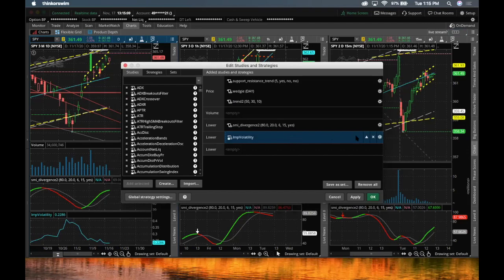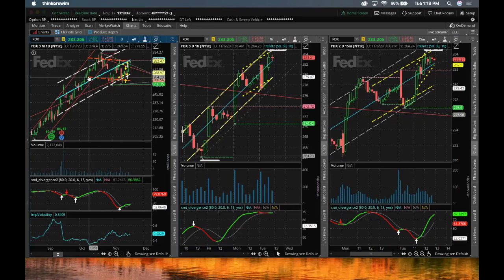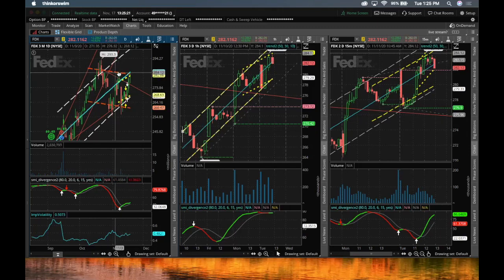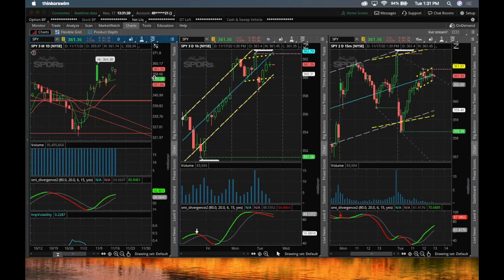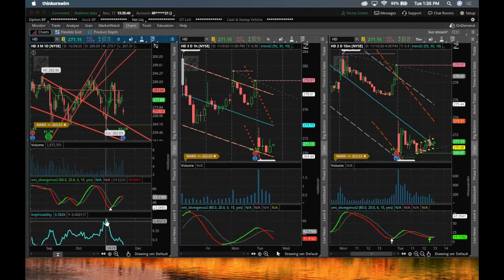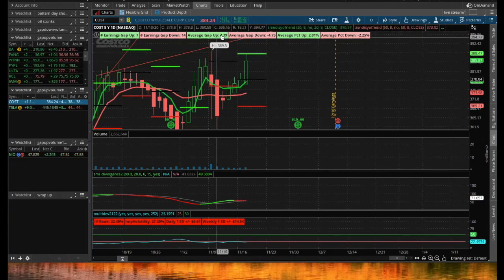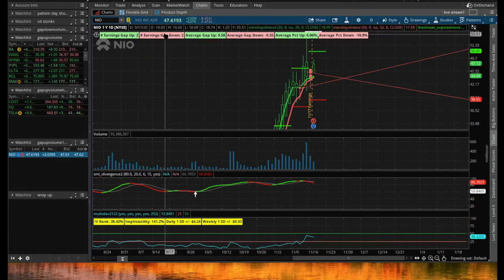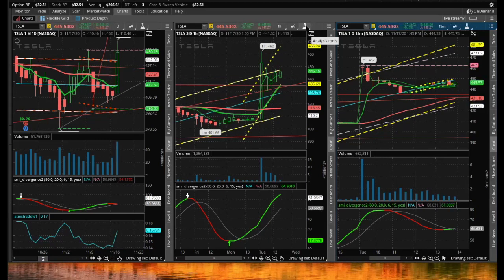Diamond Pro Script Overview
An overview of complimentary Charting setups/workspaces included in the Diamond Pro Membership. These are workspaces that Ollie uses on a regular basis. In this video he covers real-world current examples along with describing trader psychology and risk management ideas. There's no such thing as a crystal ball, but these tools will provide confidence in executive-level decision making.

we offer live trading, mentoring, sms alerts, and many more. we're an experienced group of traders all working together to grow stronger as a community

We offer a 7-day no string attached trial period where you are  try out our premium (diamond) package.